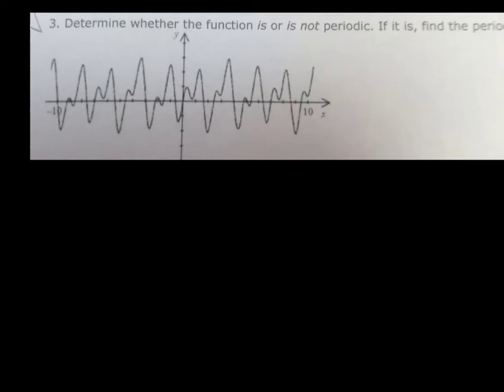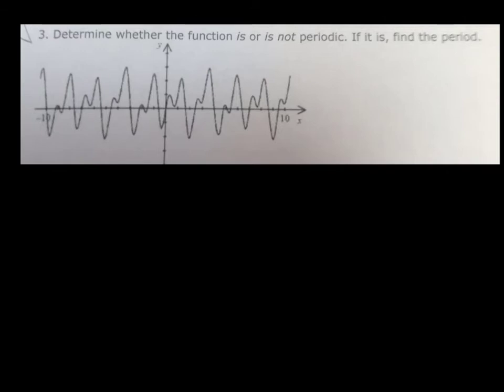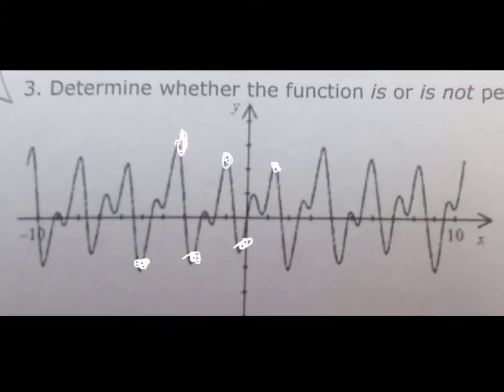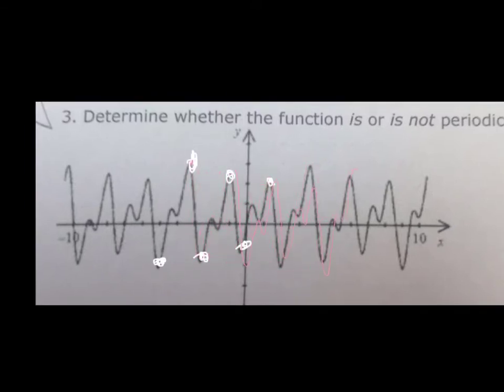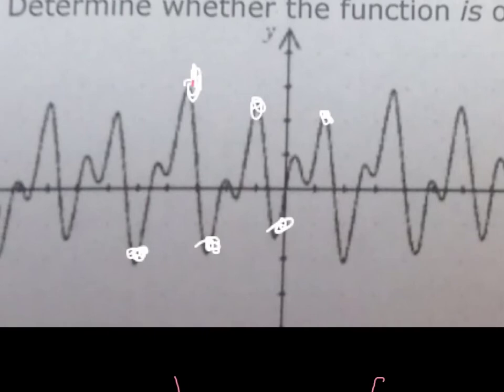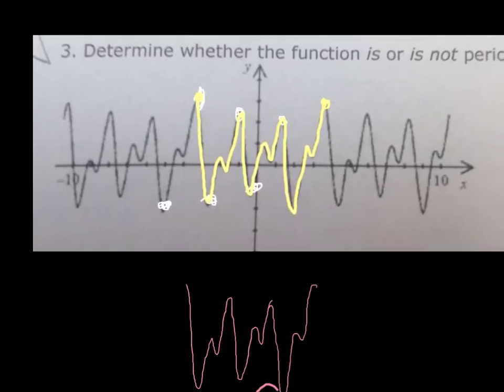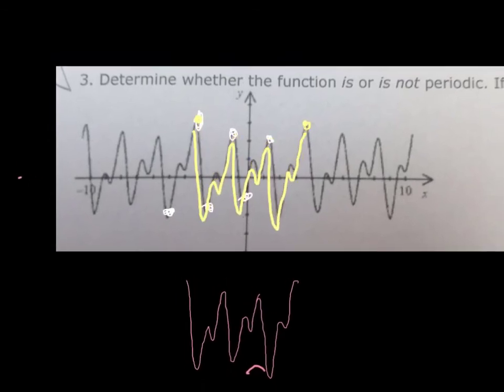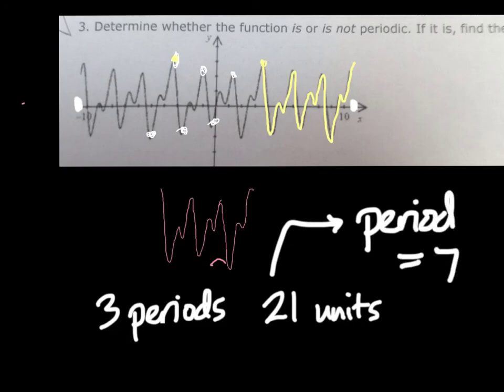Identifying a Periodic Function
We find the period by looking at the high and low points of the function.